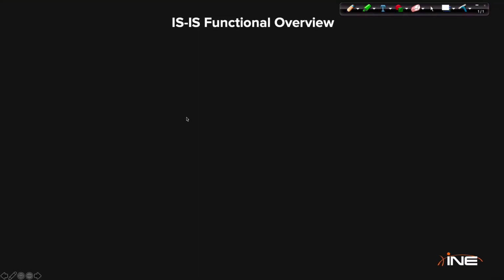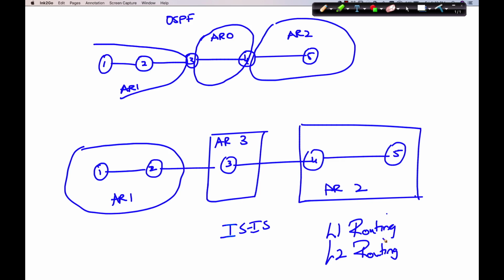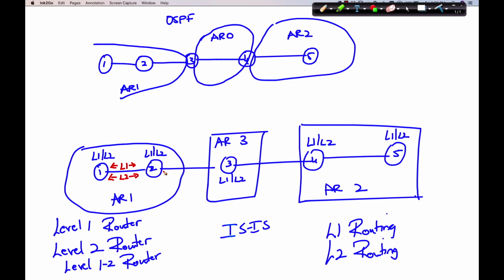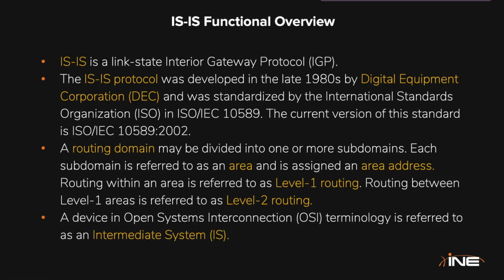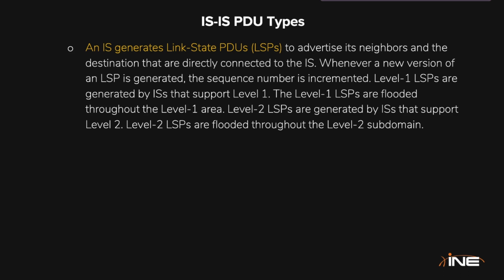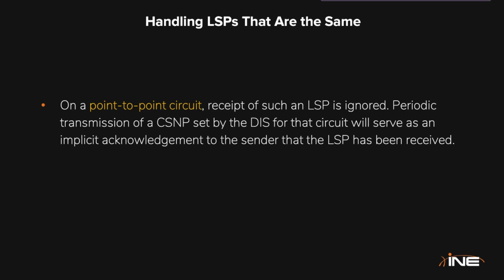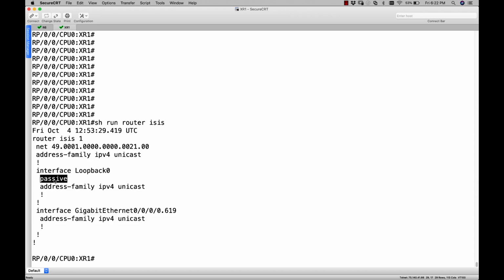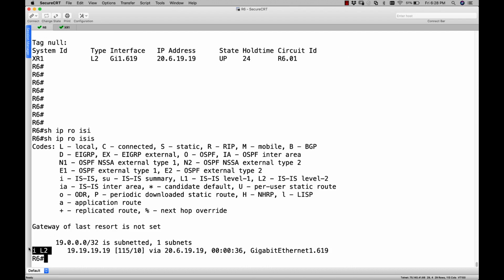2 OSPF Basics